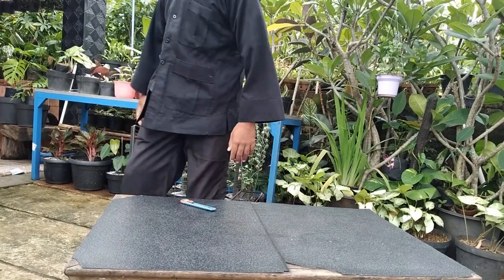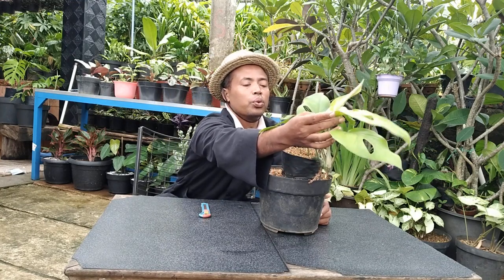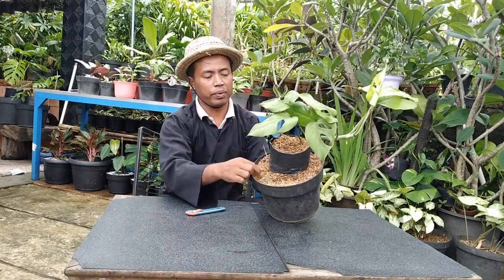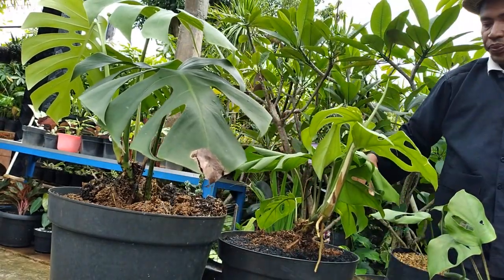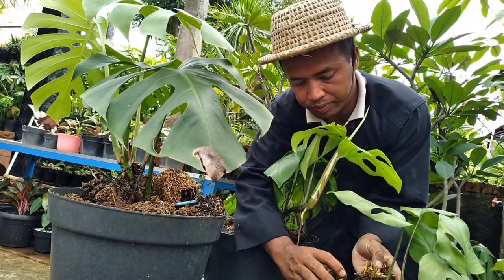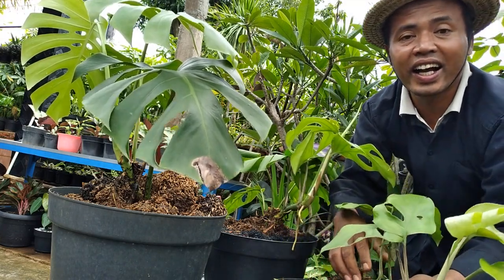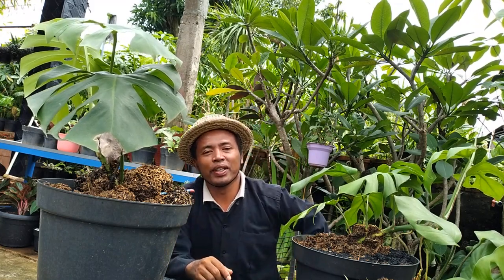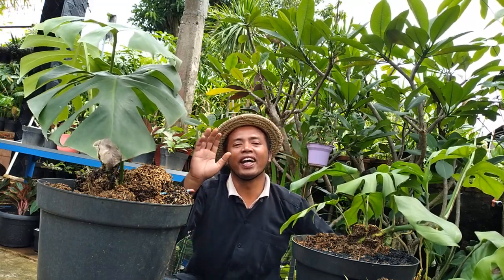Review 2 Monstera Dicangkok, Bandingkan Akarnya Lebih Dahsyatnya Mana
monstera jandabolong bandingkan pertumbuhan akar monstera yang dicangkok